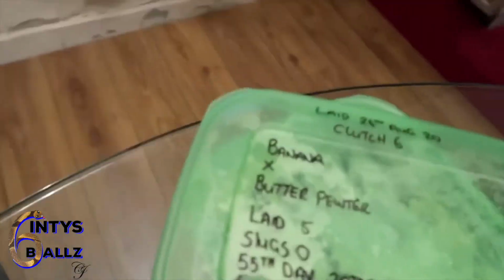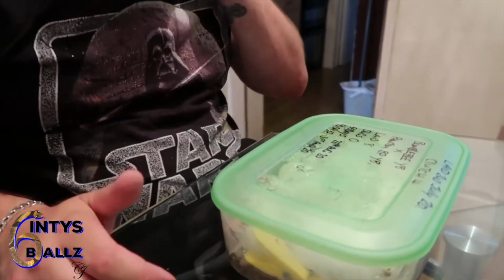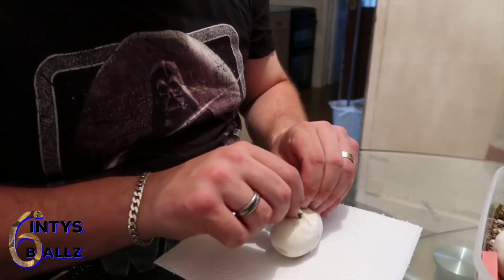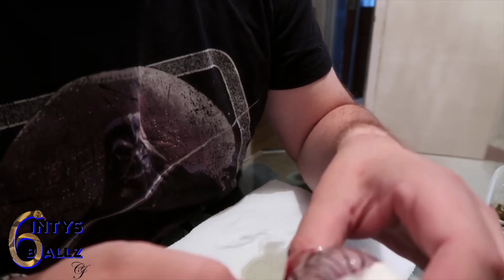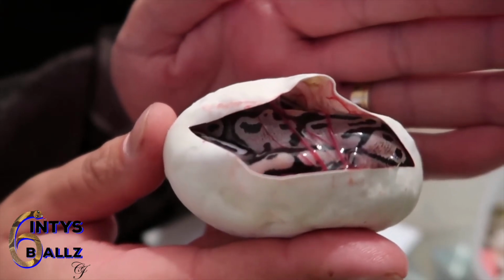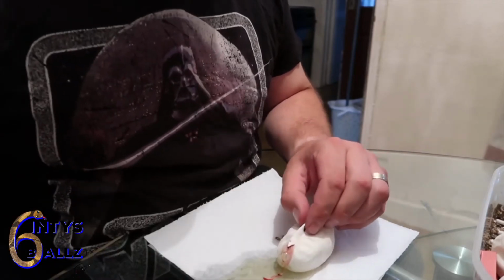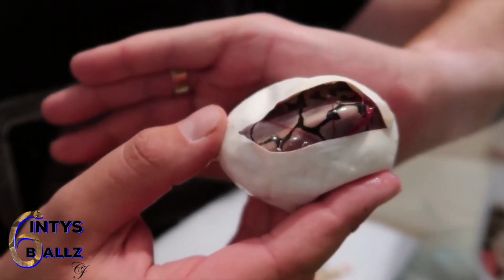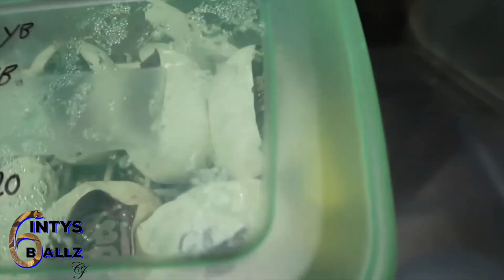It is time to cut Clutch 4 and we have a special bonus!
Not only is it time to cut clutch 4 today, but clutch 6 has also been laid!!